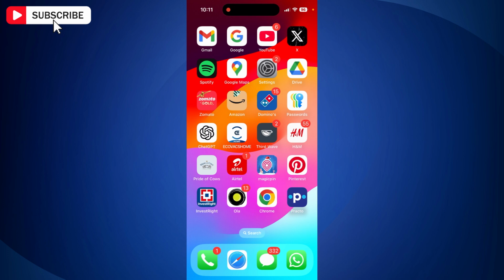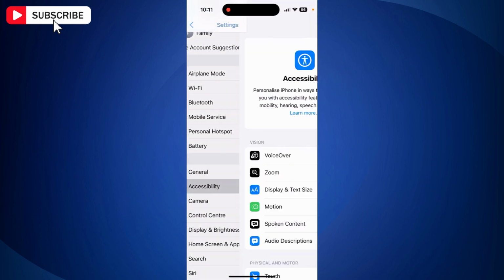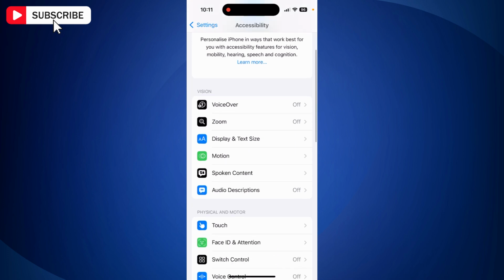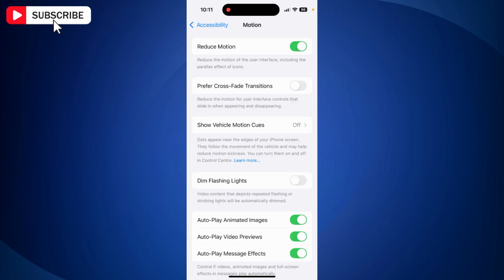The SHOCKING Truth About iPhone Settings That Are Slowing Down iPhone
4 iPhone Settings That Are Slowing Down Your Device. Is your iPhone feeling sluggish? 🚀 In this video, I’ll reveal 4 iPhone settings that are slowing down your device and show you how to optimize them for better speed and performance. Whether you're dealing with a slow iPhone or want to discover the iPhone settings you should change right away, this guide is packed with iPhone tips and tricks to help you out.

Learn how to turn off these iPhone settings that may be draining your battery and slowing your device down. From iPhone battery saving tips to essential privacy settings, I’ve got you covered!

We’ll also explore iPhone Siri settings, iPhone settings to turn off, and even a few iPhone performance tips that can make your phone run like new. Don't let unnecessary settings hold you back—let's speed up your iPhone and make the most of it!

✨ Topics covered in this video:

iPhone settings to turn on and off for better performance
Optimize iPhone settings for speed and battery life
The best iPhone privacy settings you need to know
📌 Watch now and give your iPhone the boost it deserves!